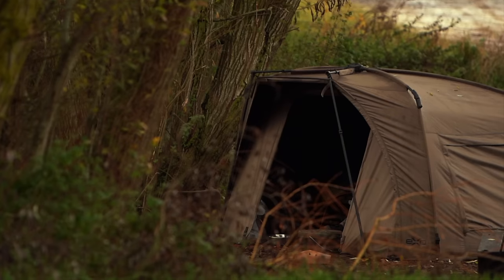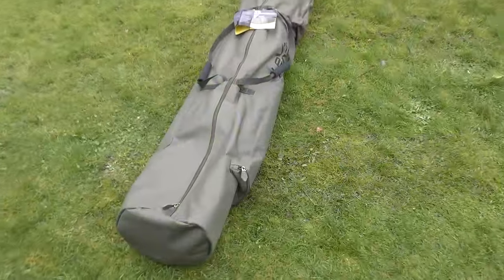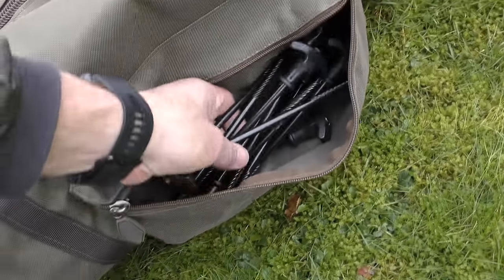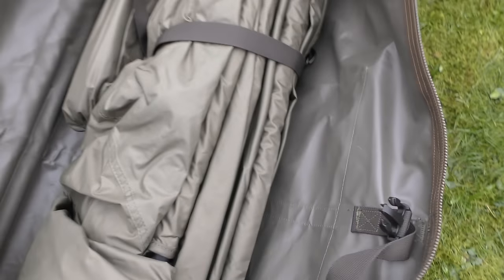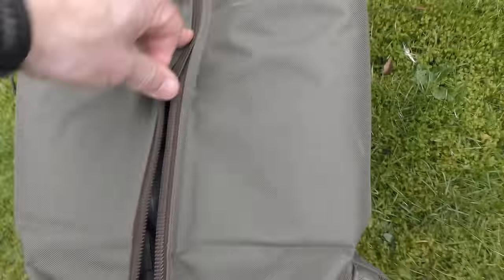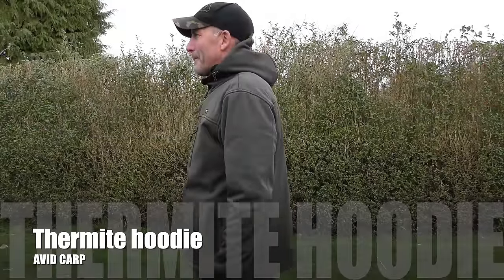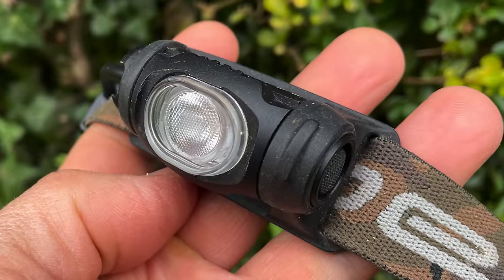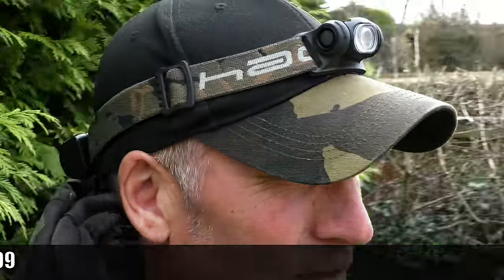My CARP GEAR upgrades 2024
A look at my main carp gear upgrades for the coming 2024 season. The film includes a free-to-enter competition to win a full set of my old carp fishing gear!